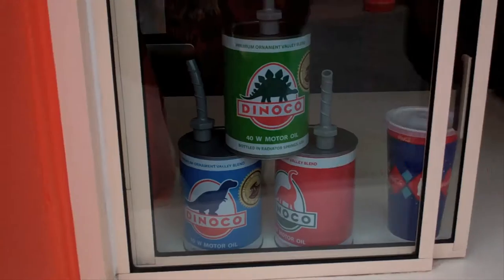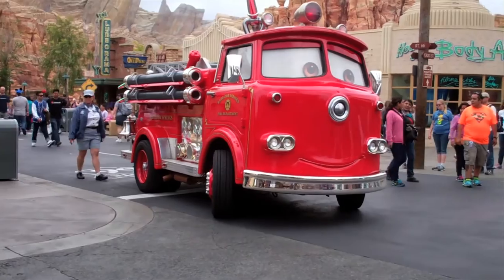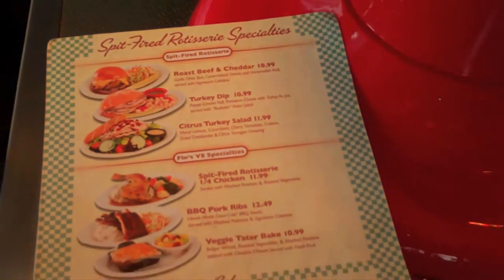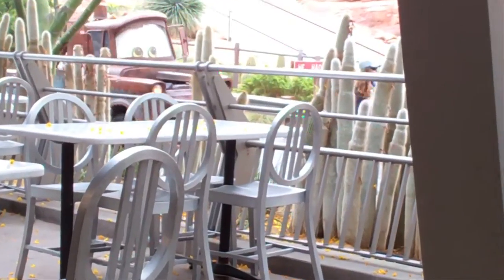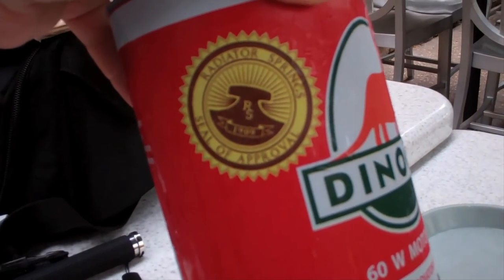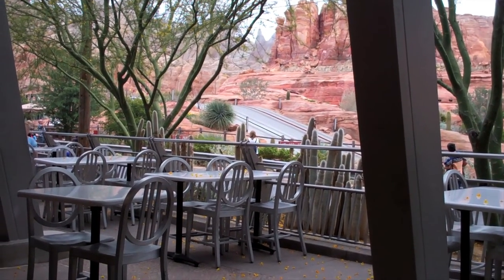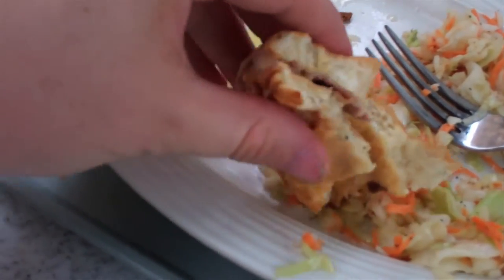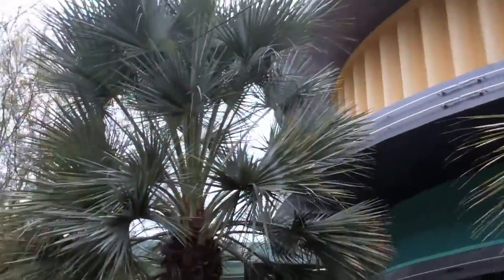Mealtime at Disneyland: Flo's V8 Cafe (Beef and Cheddar Sandwich)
In this episode of Mealtime at Disneyland, we head back to Car's Land to enjoy a nice Roast Beef and Cheese Sandwich. On top of that, we check out the new souvenir cups being sold at the Cozy Cone Motel. Enjoy!

Shaun Allen Films is not associated with Disney Infinity.

Follow the official Shaun Allen Films: THE DISNEYLAND VIDEOS SERIES Twitter and Facebook page.